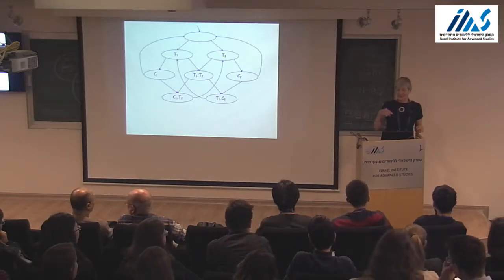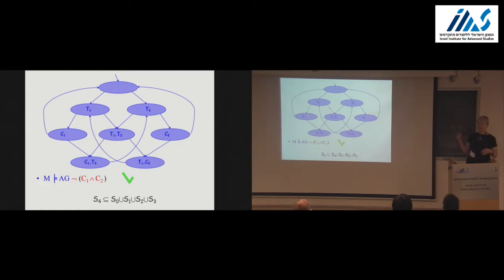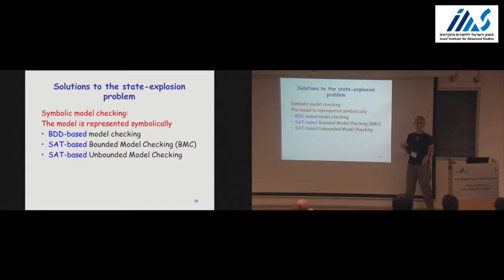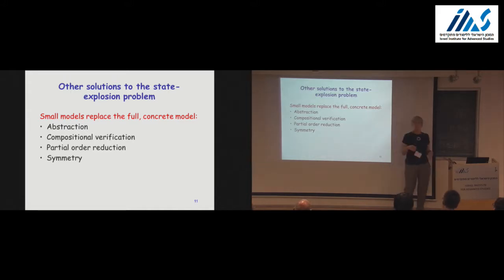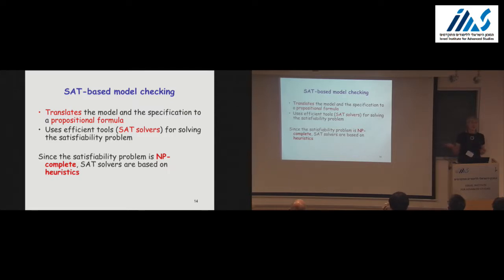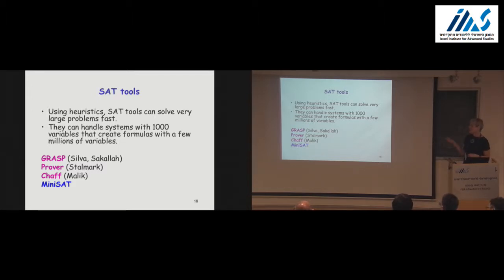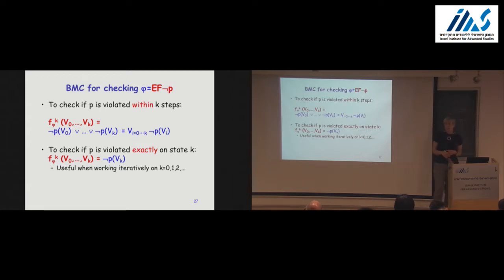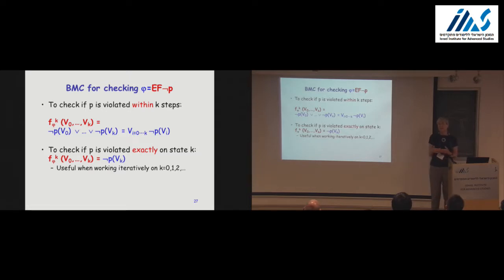Orna Grumberg - Algorithmic model checking II